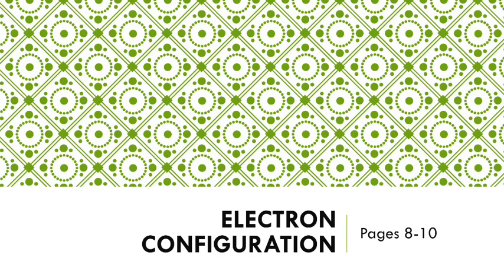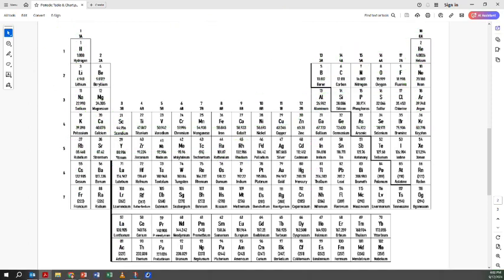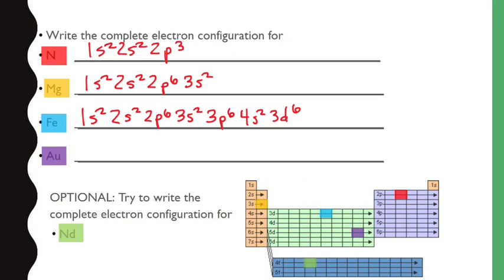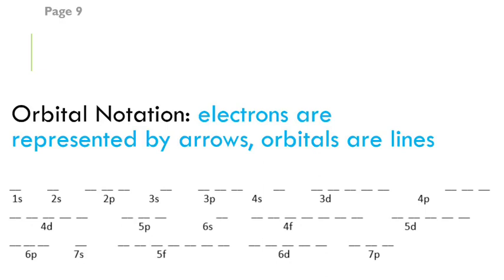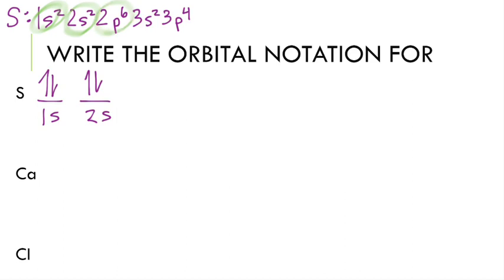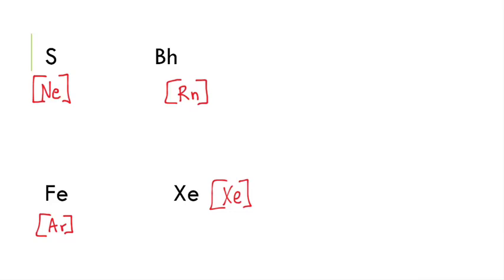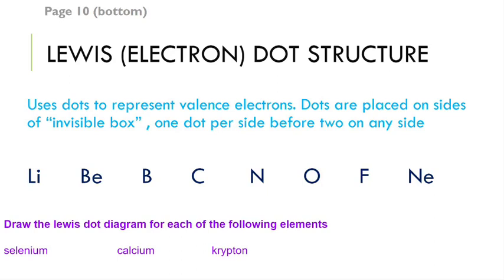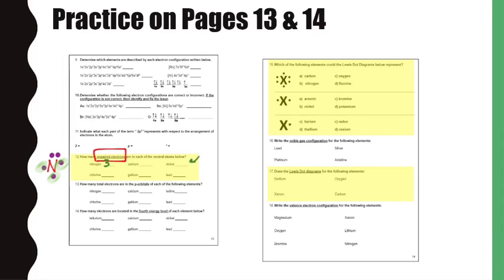All E Conifguration